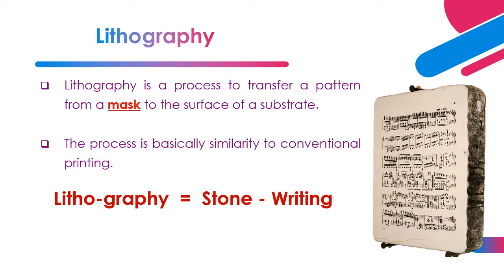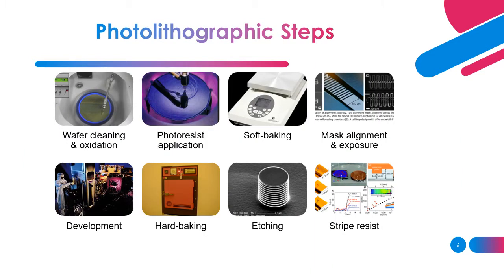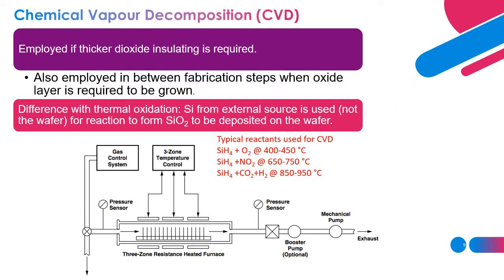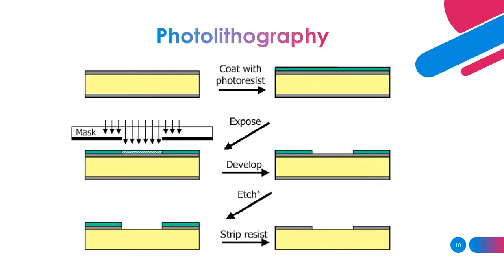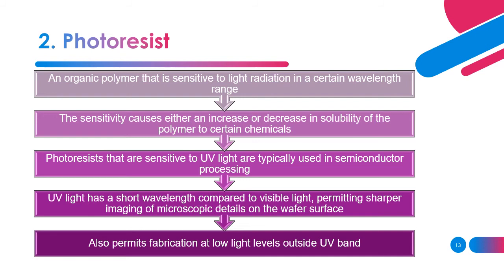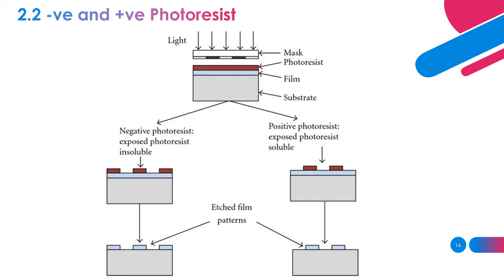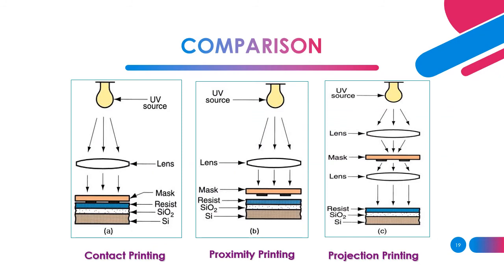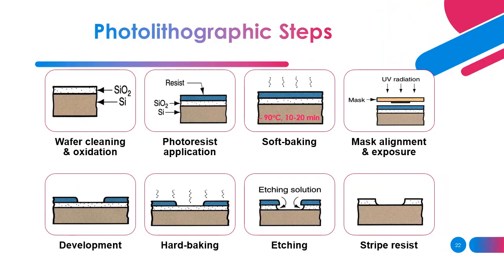Lecture 7 Lithography